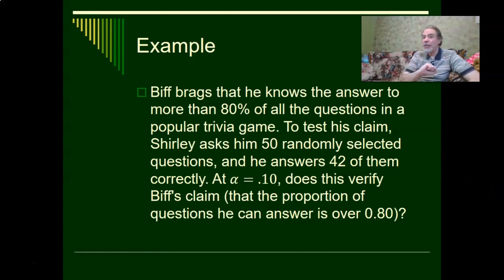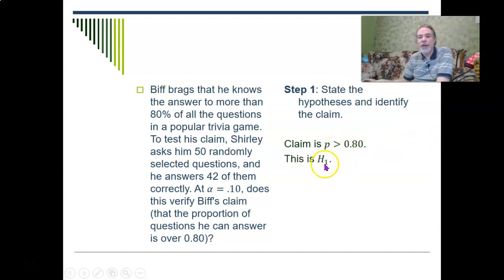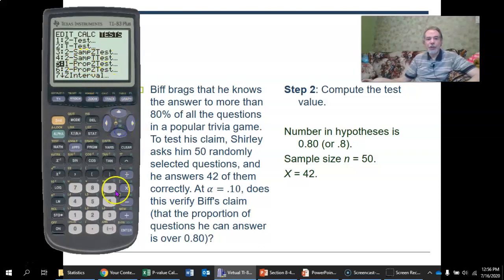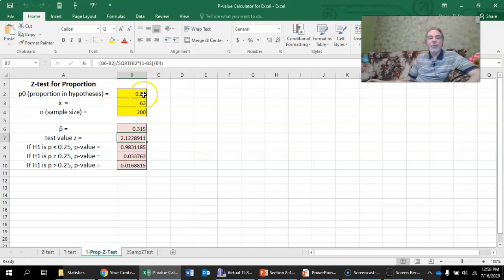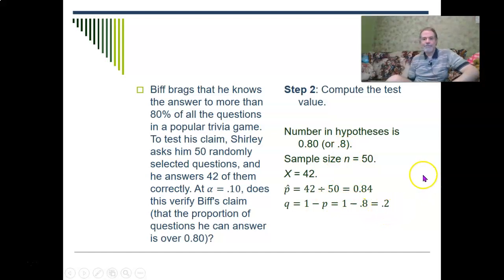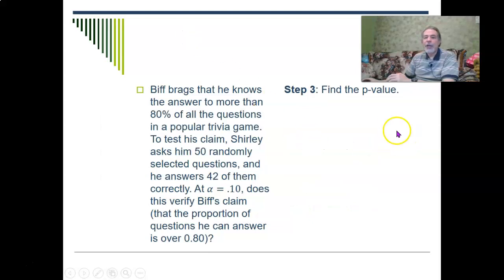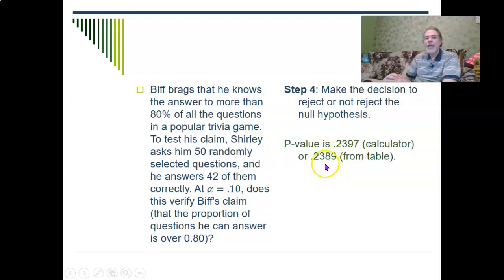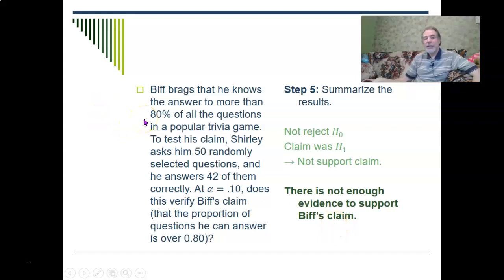MAT 110 8-4 z-Test for a Proportion Example